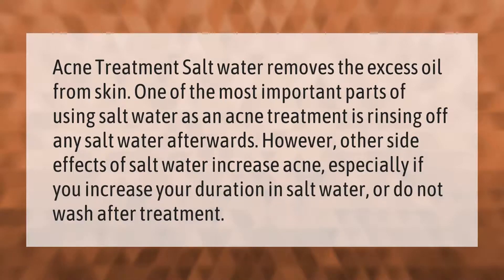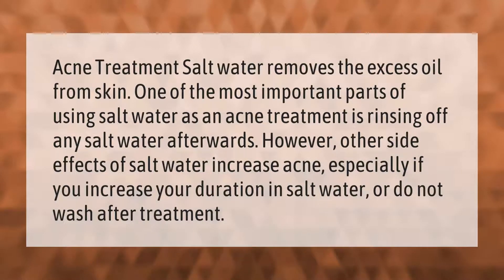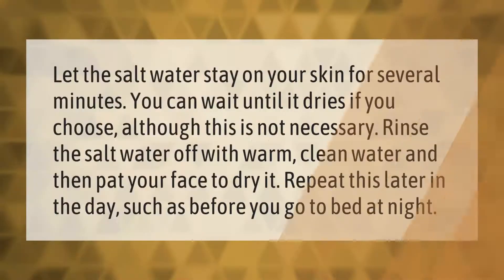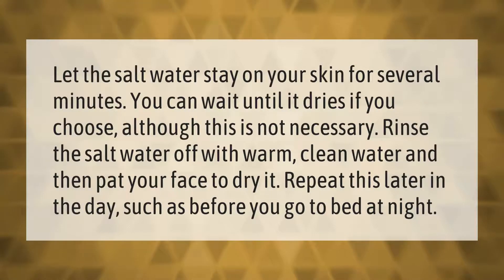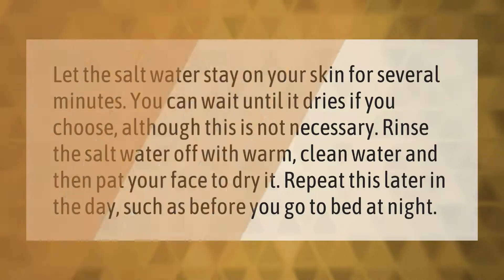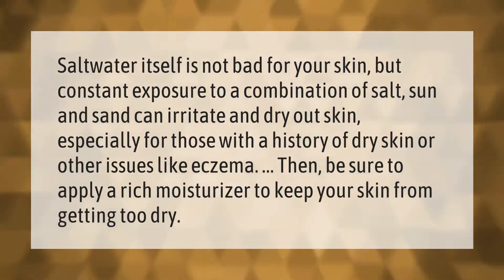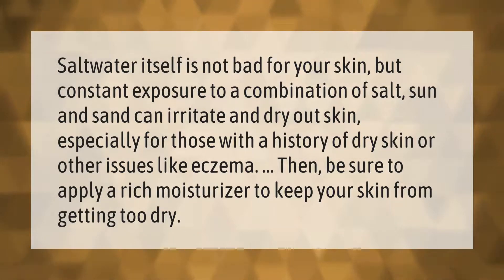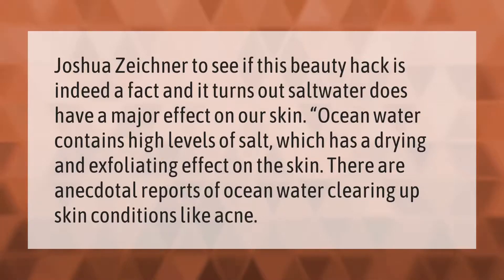What are the disadvantages of washing face with salt water?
00:00 - What are the disadvantages of washing face with salt water?
00:41 - Can I leave salt water on my face overnight?
01:11 - Does Salt Water damage your skin?
01:42 - Can salt water cause pimples?

Laura S. Harris (2021, September 23.) What are the disadvantages of washing face with salt water?
    AskAbout.video/articles/What-are-the-disadvantages-of-washing-face-with-salt-water-263752